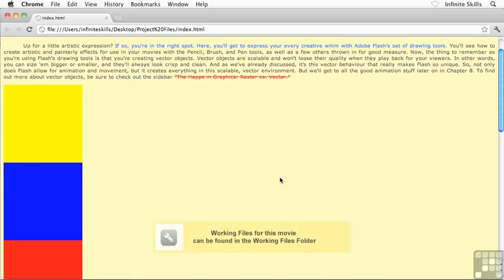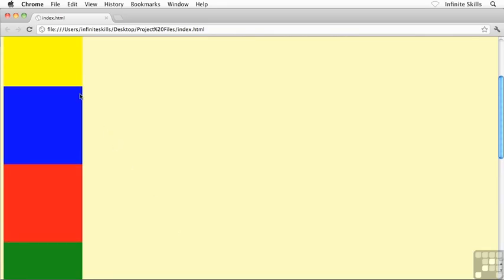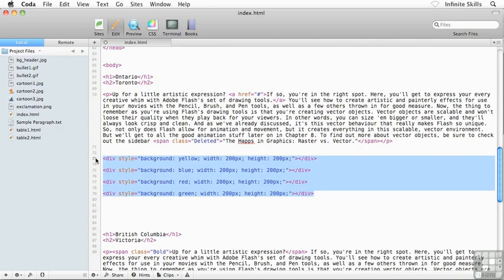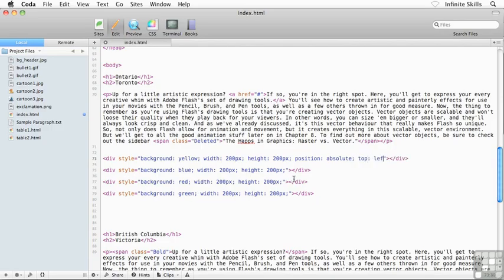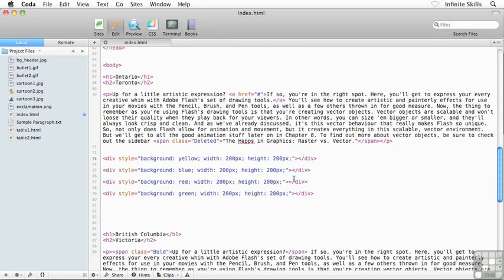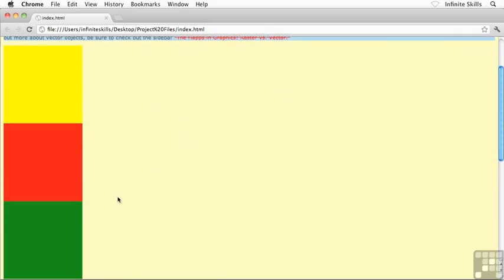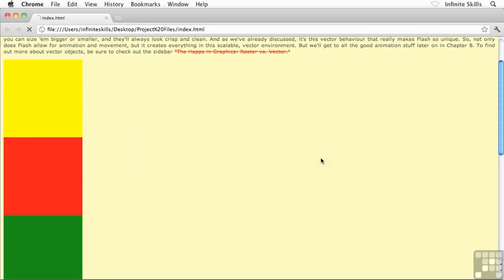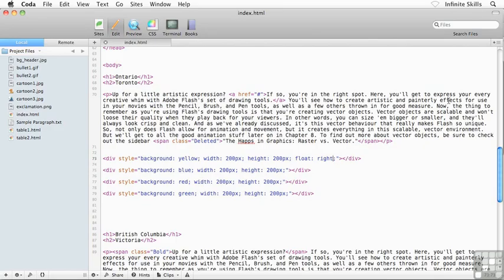Lecture 73 Reviewing Floating‏ Free Cascading style sheet CSS Tuts by Aamir Nadeem in English Teache